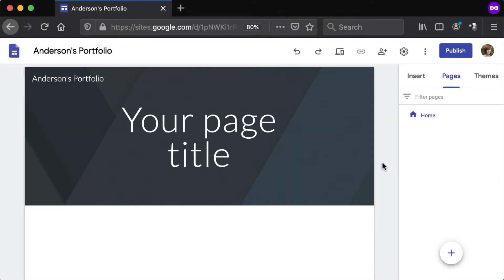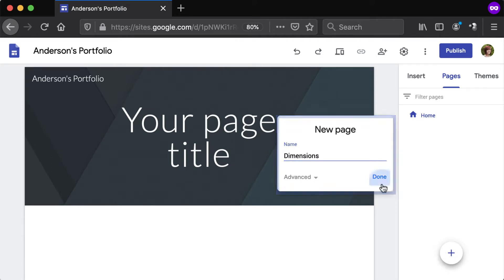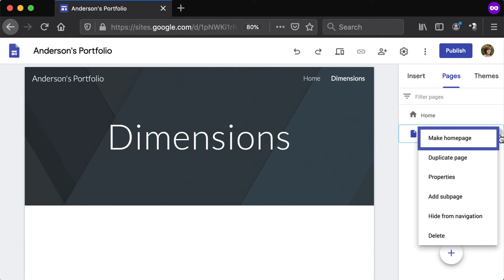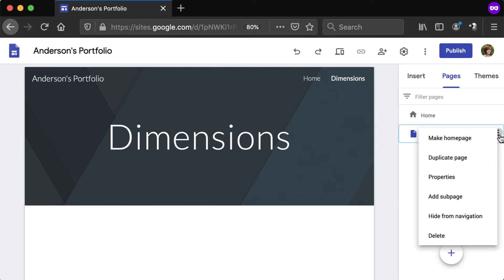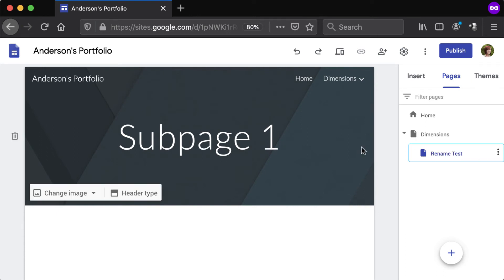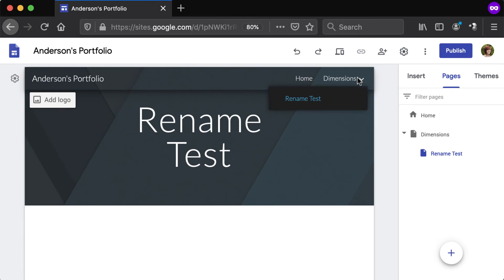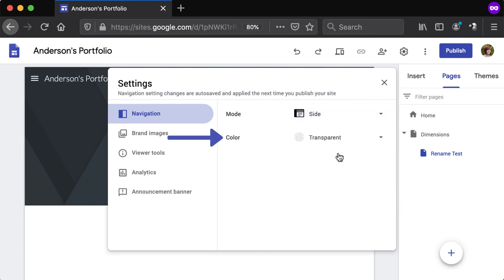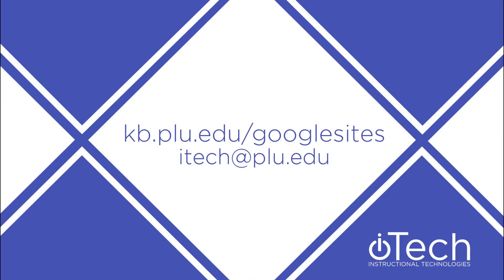Google Sites: Creating & Managing Pages